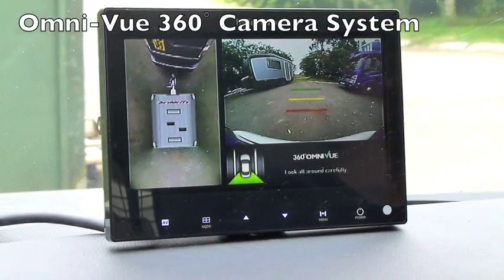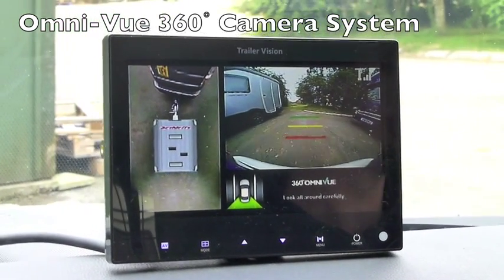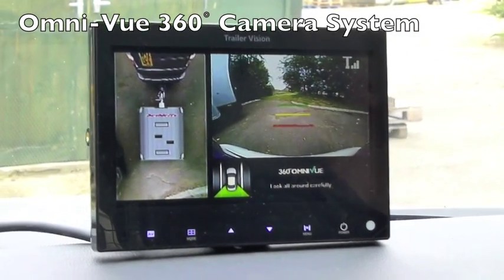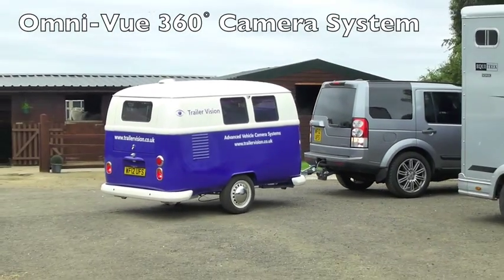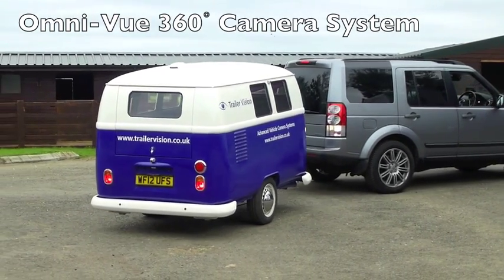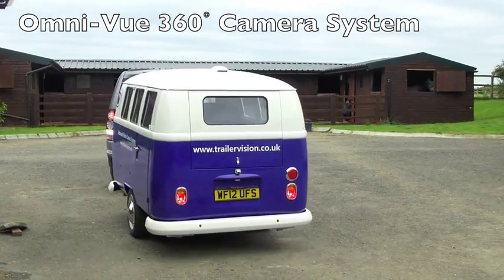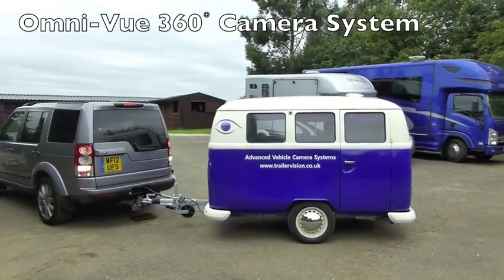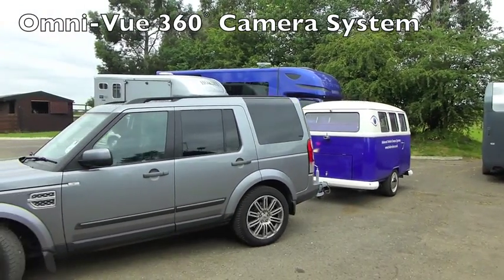Omni-Vue™ - Caravan_VW1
Omni-Vue™, a 360˚ camera system installed on a small caravan/trailer (would be equally/better suited if fitted to a much larger caravan/trailer, 5th Wheel, or motorhome). The system ECU is trailer mounted and the images are transmitted wirelessly (digital - interference free) to the tow vehicle.